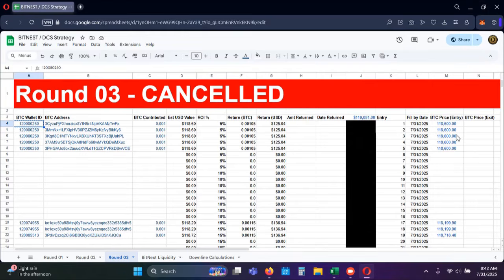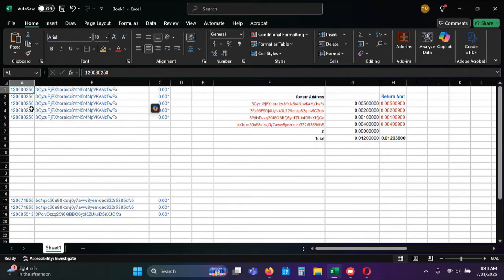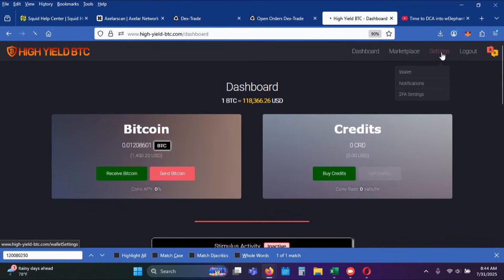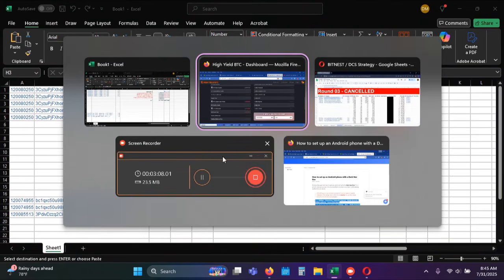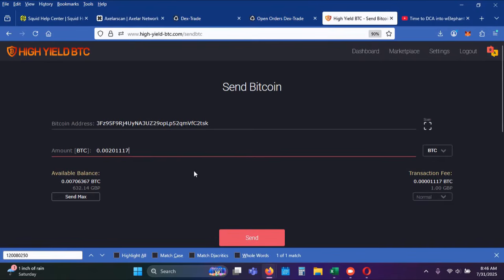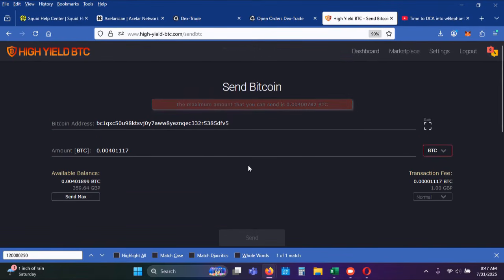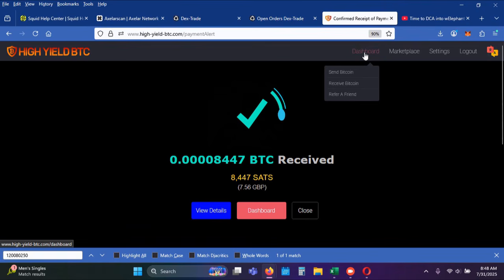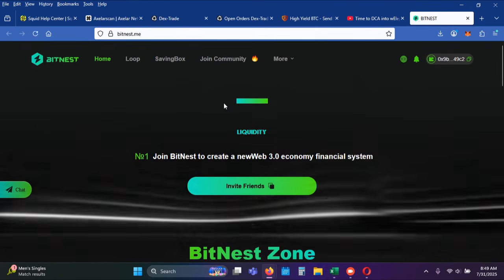BitNest / BTC Wallet Strategy - Round 3 Cancelled (No Choice but to Assume the Full Risk Now)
Round 3 of the BitNest/DCS Bitcoin Wallet strategy has been cancelled and no further rounds will be created.  As such, the DCS Bitcoin wallets will no longer cover any losses due to BitNest's failure.  You degens enjoy the ride while you can.